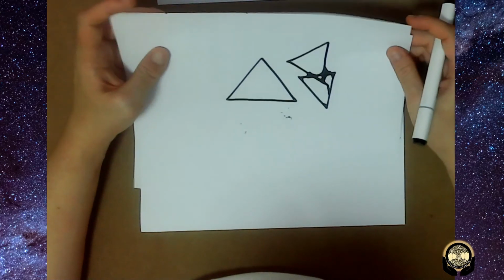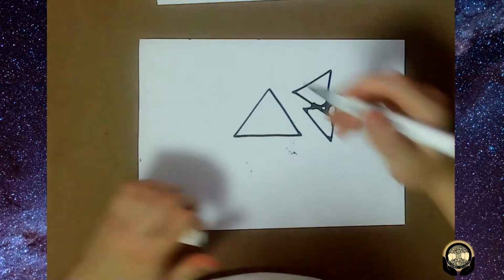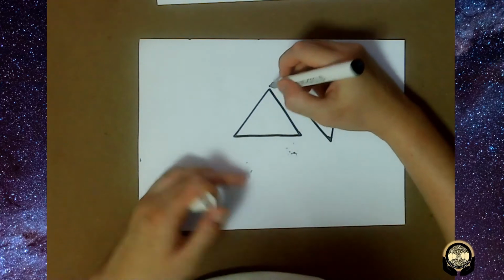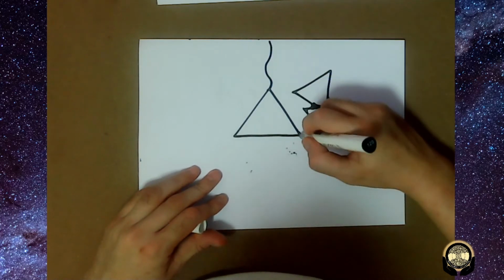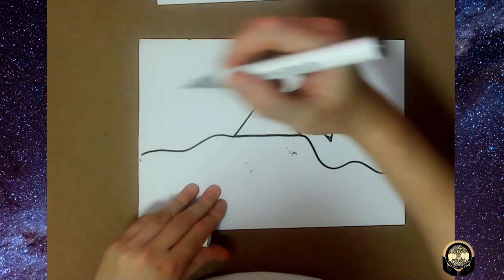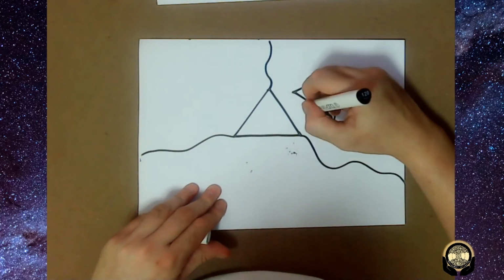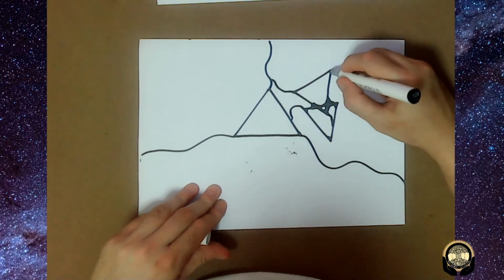Metaphor Of Shapes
In this video tutorial, you will learn how to use different shapes, and the meanings behind each shape for any Neurographica Algorithm.

NOTE : If this is your first time watching this video, please go through at least the first video to learn the basics. This video was done assuming that you already have the basics.

Markers for drawing :
Uniball Signo Air Black
Sharpie Twin Tip
Zebra Twin Tip Oil Based Marker

Recommended Coloured Pencils :
Faber Castell Creative Studio Goldfarber (Highly recommended)
Faber Castell Premium Coloured Pencils (Budget Option)
Derwent Chromaflow
Koh-I-Noor Polycolor (Better Quality, but not the BEST)

Recommended Watercolour Pencils
Norberg & Linden 72 colours (Budget set)
Koh-I-Noor Mondeluz 24 colours (Higher quality than Budget sets)

Recommended Sharpener :
Staedler Sharpener

Markers/Pens for Fixation and Field Lines :
Uniball Signo Broad White/Silver/Gold
Uni Posca Paint Markers Extra Fine set 21 colours
Uni Posca Paint Markers Extra Fine set 12 colours
Artistro Acrylic Markers 12 Colours
In case you like Art Markers, go over to Aliexpress.com and search for Touchnew Markers
(under USD$1 per marker as off Feb 2022, you can buy individually)